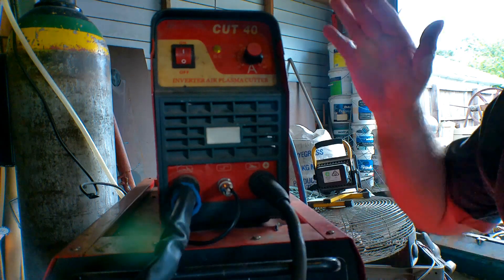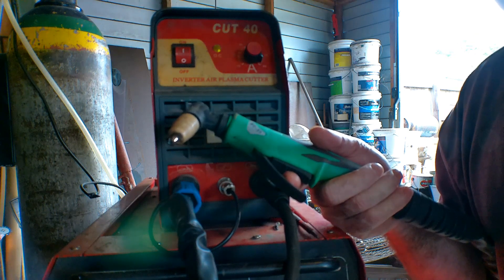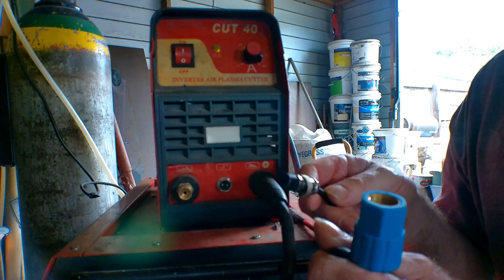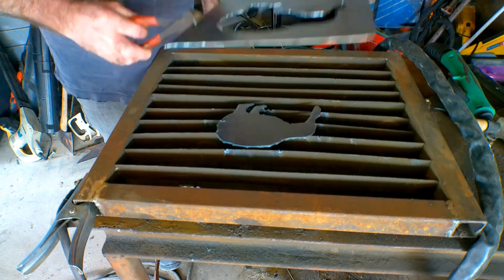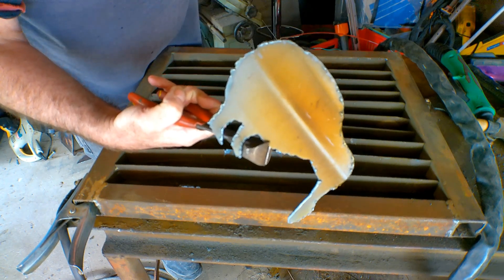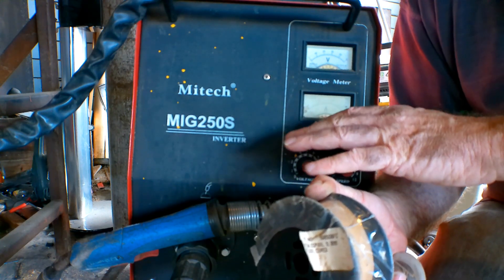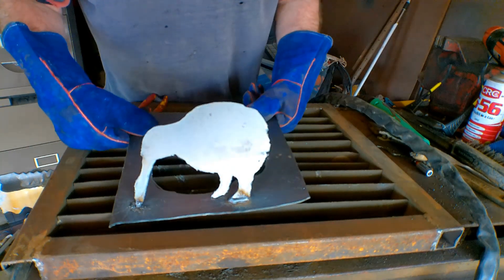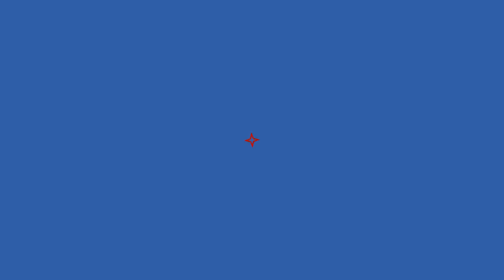👍Plasma Cutting & Welding For Beginners👍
Plasma Cutting & Welding For Beginners Do you want to learn how to fabricate ? In my video I will show you my basic plasma cutter ideal for plasma cutting for beginners. If you are just starting to learn to fabricate its great fun and doesn't have to cost a fortune to start. First you will need a plasma cutting machine capable of cutting up to 3/4 of in inch thick and a welder of some description most newbies seem to prefer a arc welder but I like the MiG welder to learn basic welding skills. My plasma cutter and MiG welder are both just cheap Chinese machines ideal to start your journey into fabrication .Also when you start with the cheaper end of the market you don't have so much to loose if you decide its not for you. You never know in a few years you may have your own metal fabrication shop.

Plasma Cutter, CUT50  Amp 110V/220V Dual Voltage
My Favorite

Forney Easy Weld MIG Welder